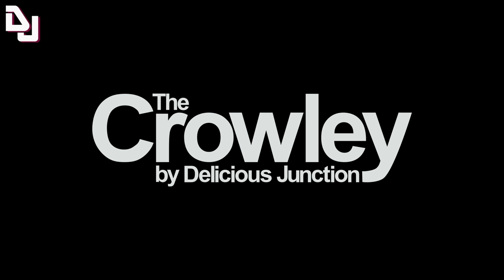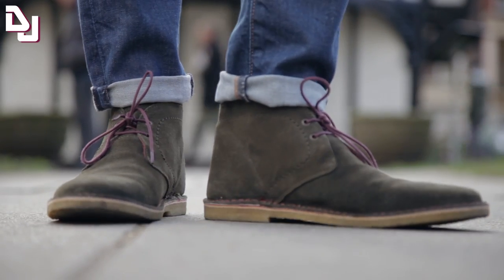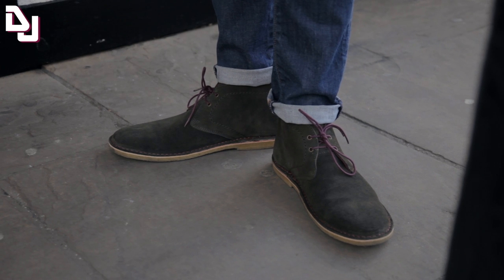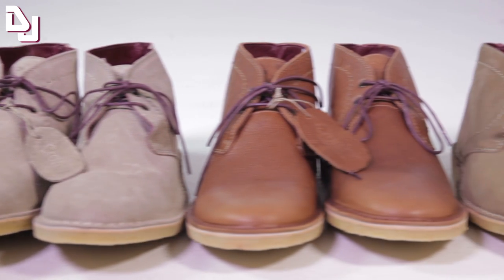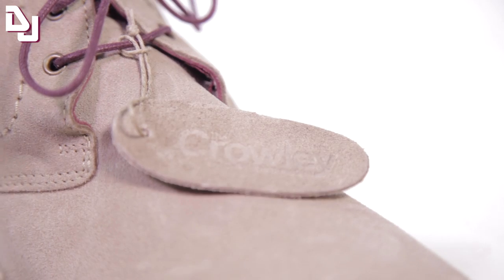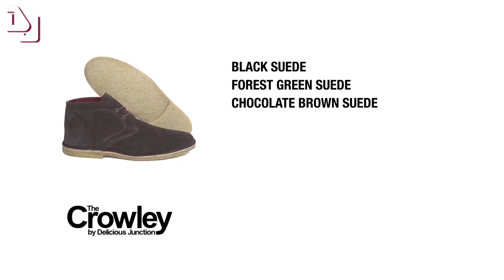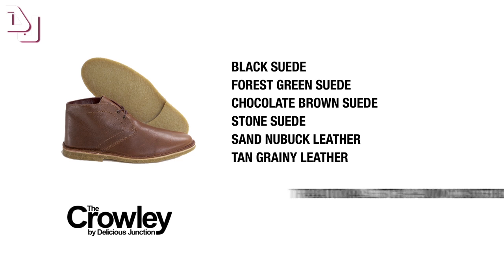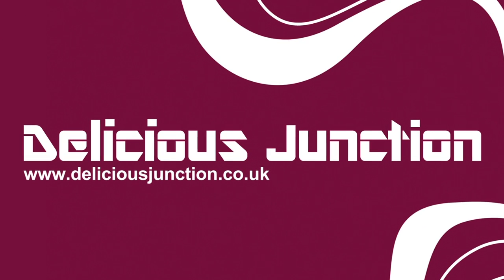The Crowley Story By Delicious Junction